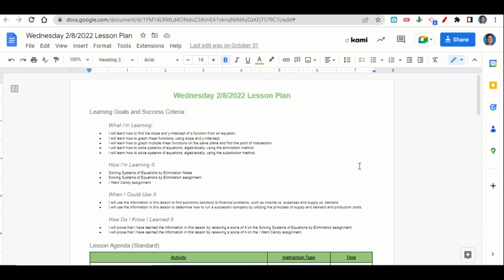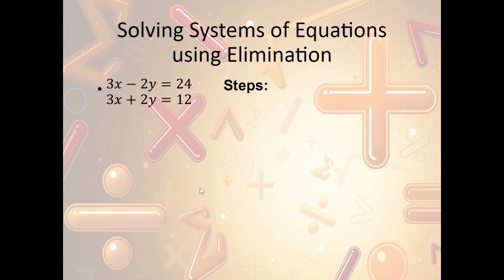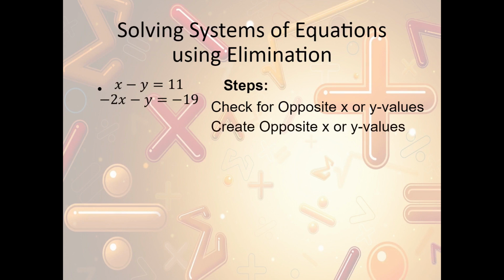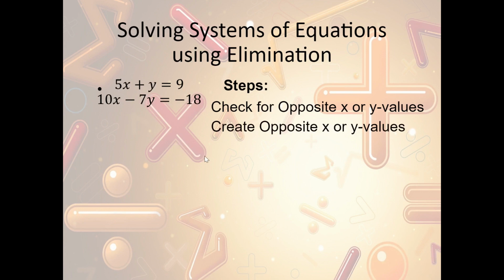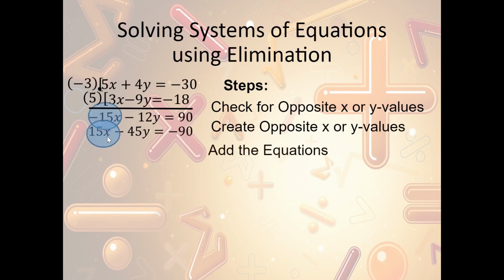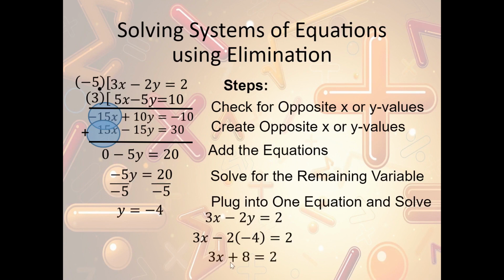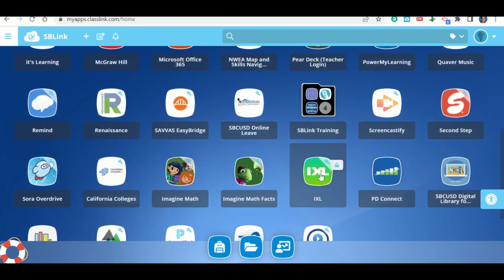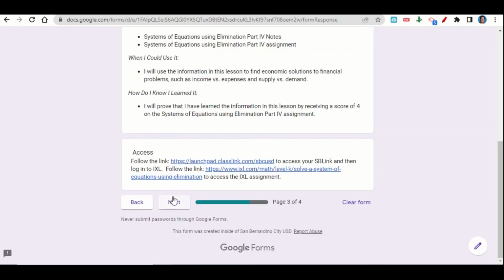2/8/2023 Solving Systems of Equations by Elimination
0:00 Agenda and Learning Goals
1:52 Solving Systems of Equations by Elimination Notes
15:17 Logging into SBLink to Access IXL
17:02 Solving Systems of Equations by Elimination

Instructions:
* Review the Solving Systems of Equations by Elimination Notes in Google Slides.
* Complete the Solving Systems of Equations by Elimination assignment on IXL.

How I’m Learning It:
* Solving Systems of Equations by Elimination Notes
* Solving Systems of Equations by Elimination assignment

How Do I Know I Learned It:
* I will prove that I have learned the information in this lesson by receiving a score of 4 on the Solving Systems of Equations by Elimination assignment.